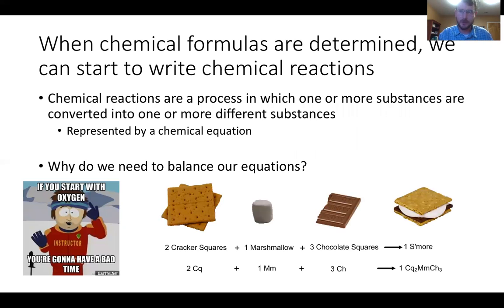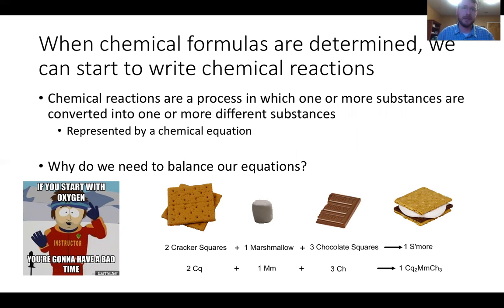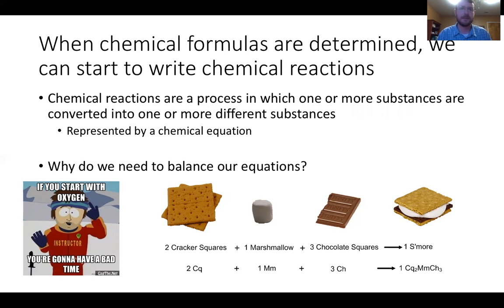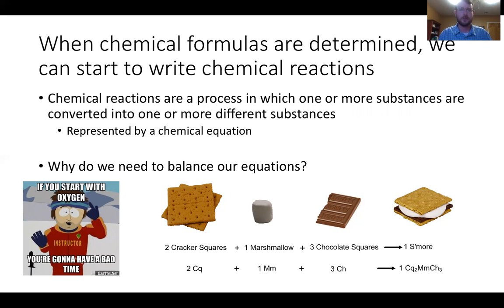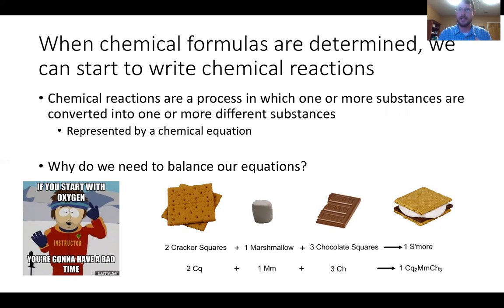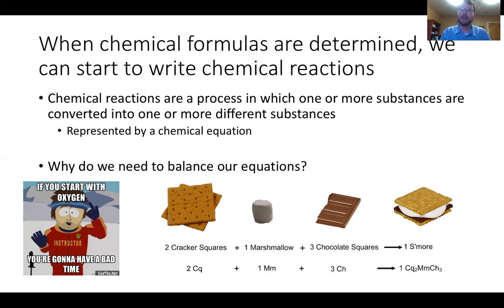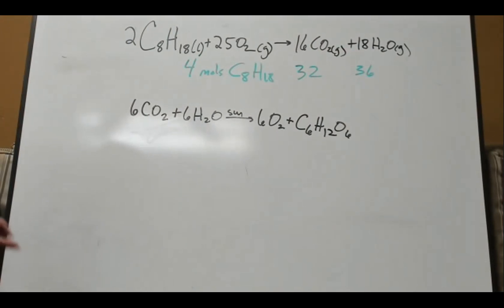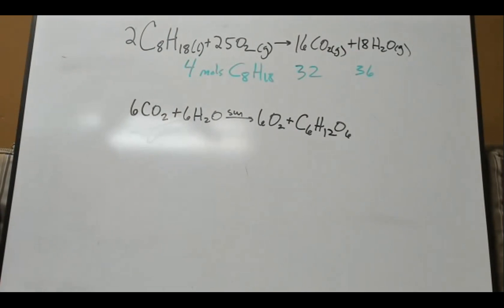Chapter 4 Lecture Part 1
The first part of the lecture about chapter 4 for Dr. Bishop's General Chemistry course of CHEM1410.